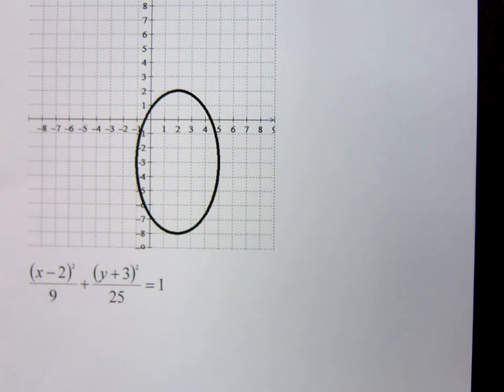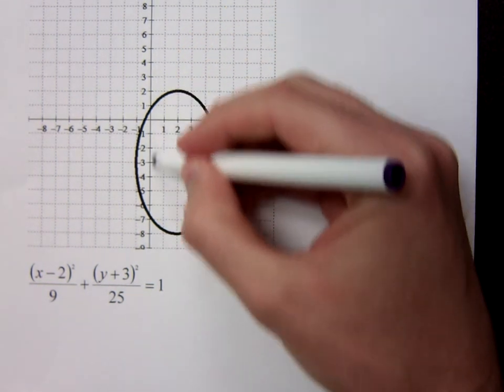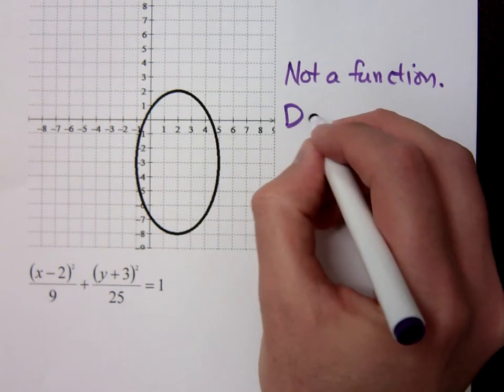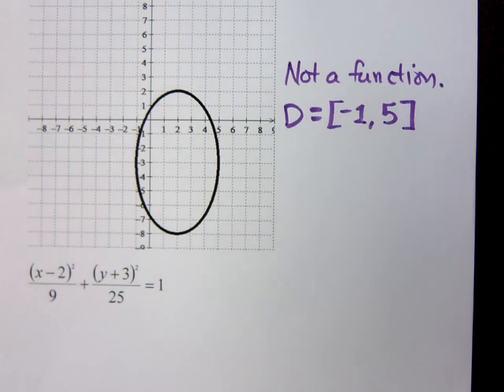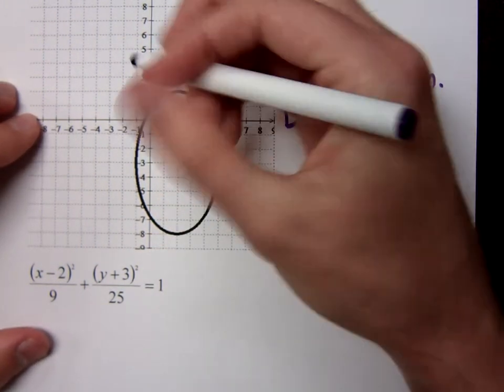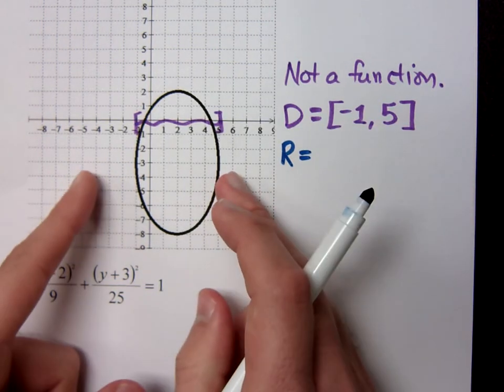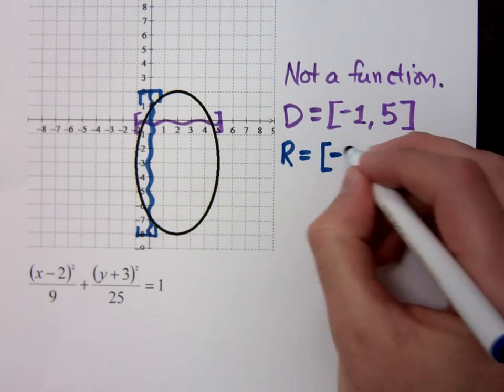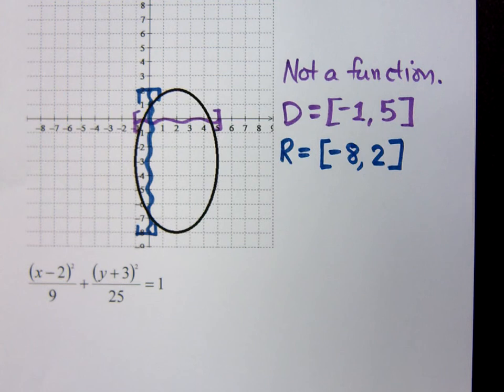College Algebra - Part 63 (Domain and Range)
Determining domain and range from a graph.  Determining whether or not a graph represents a function.